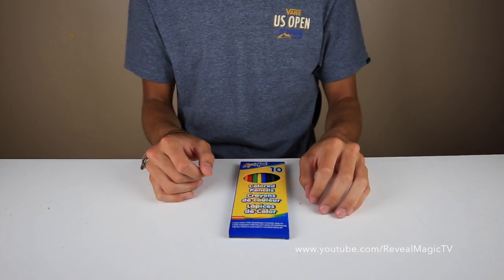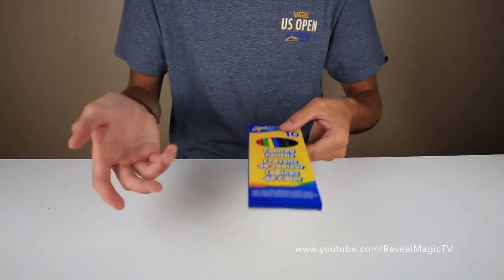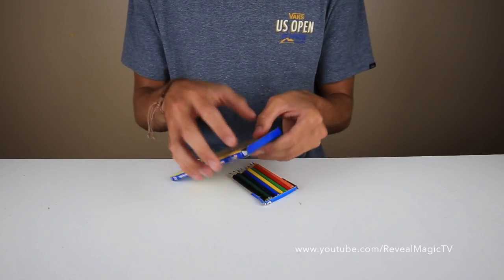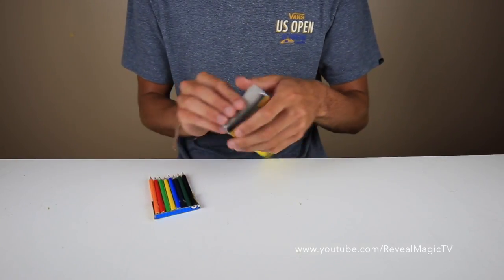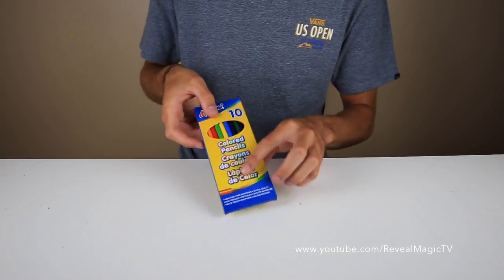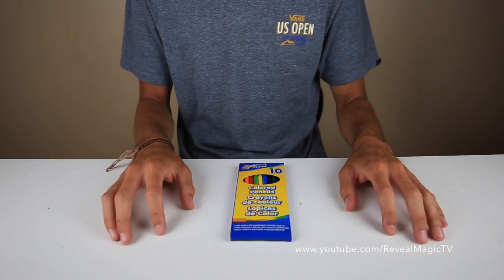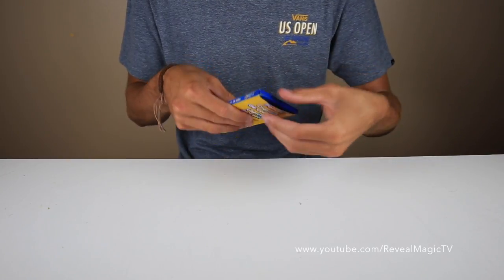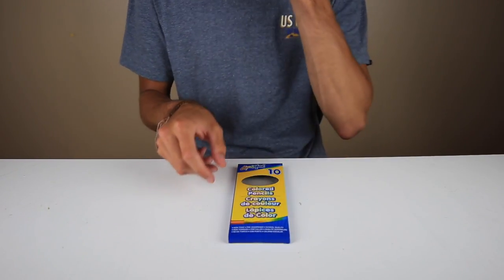Disappearing Pencils - Party Magic - Magic Tricks REVEALED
Today, I teach you an awesome way to make pencils disappear! This is a great party trick for kids, or adults.